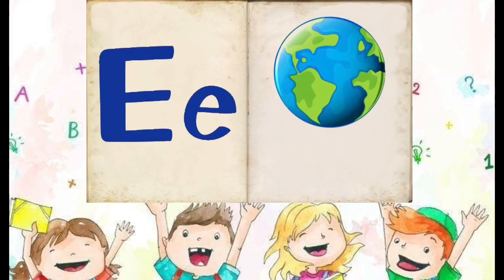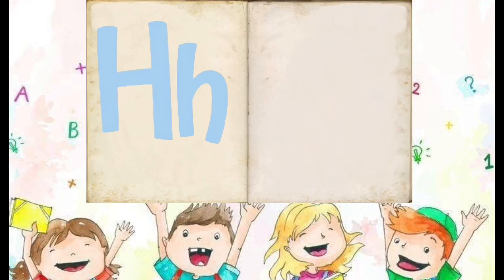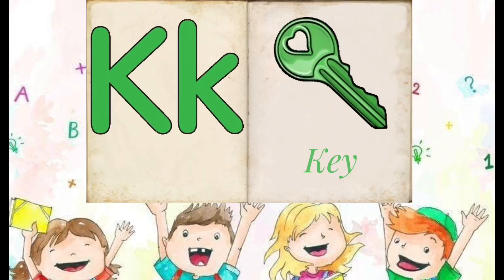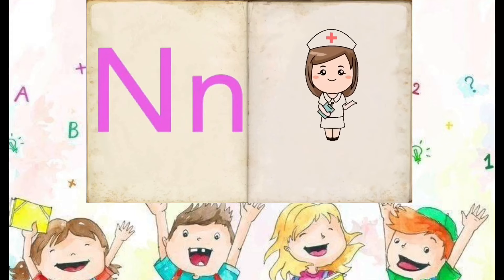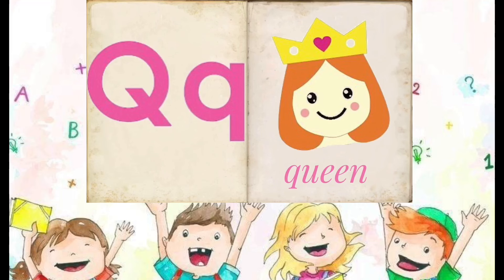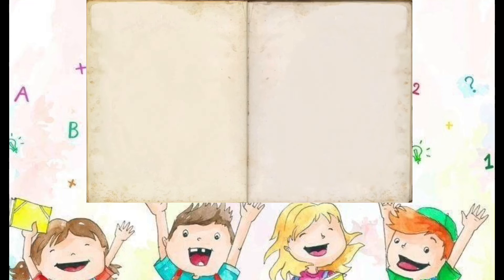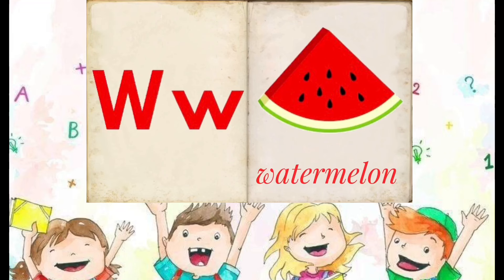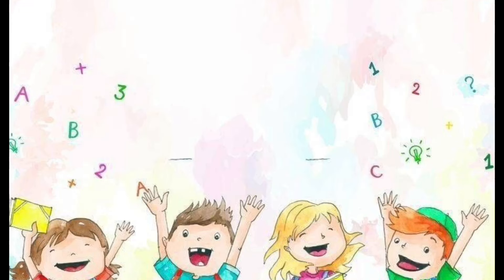ABC Letters for kids | From A to Z | Full English Alphabet for Perschool.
The alphabet for Modern English is a Latin-script alphabet consisting of 26 letters, each having an upper- and lower-case form. The word alphabet is a compound of the first two letters of the Greek alphabet, alpha and beta. The alphabet originated around the 7th century to write Old English from Latin script. Since then, letters have been added or removed to give the current letters:

A a B b C c D d E e F f G g H h I i J j K k L l M m N n O o P p Q q R r S s T t U u V v W w X x Y y Z z
The exact shape of printed letters varies depending on the typeface (and font), and the standard printed form may differ significantly from the shape of handwritten letters (which varies between individuals), especially cursive.

The English alphabet has 5 vowels, 19 consonants, and 2 letters (Y and W) that can function as consonants or vowels.

Written English has a large number of digraphs, such as ch, ea, oo, sh, and th. Within the languages used in Europe, English stands out in not normally using diacritics in native words.